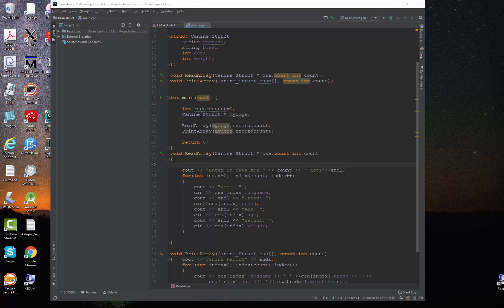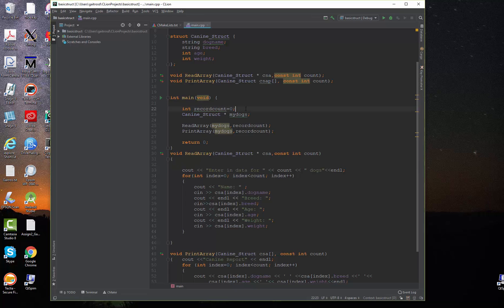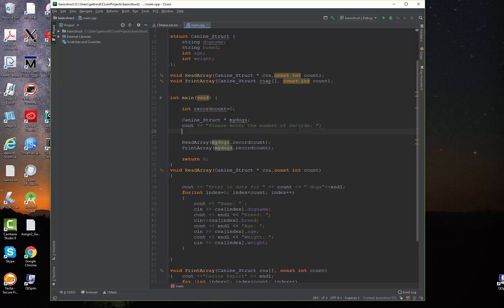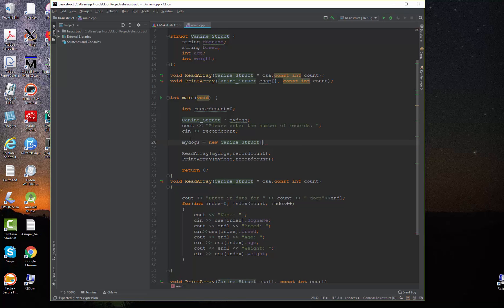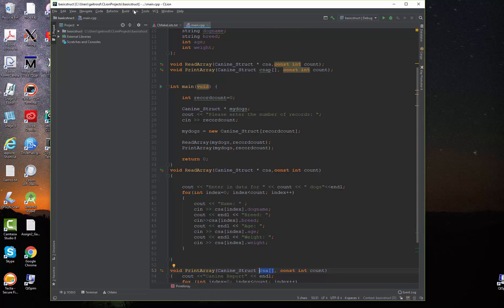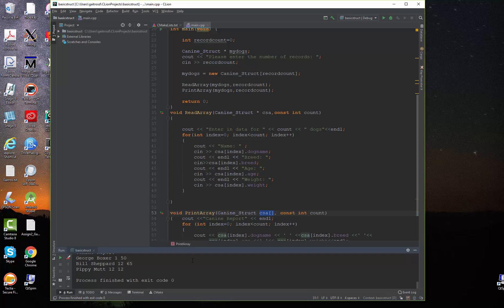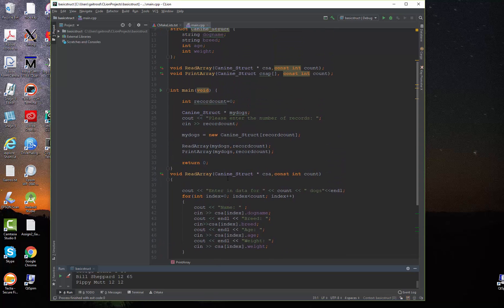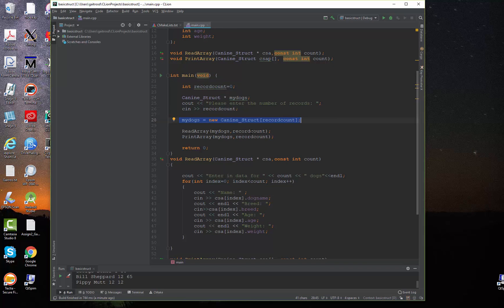Dynamic Struct Allocation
How to dynamically allocate storage for an array of structures.